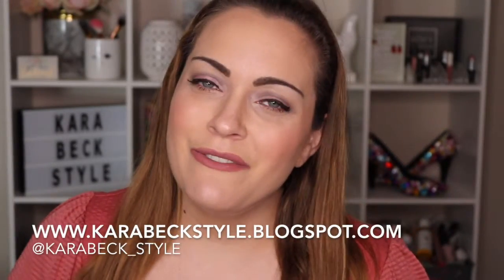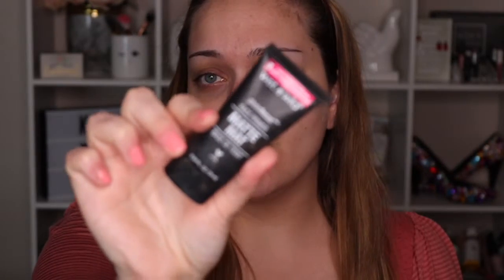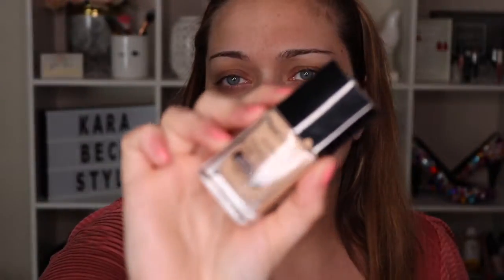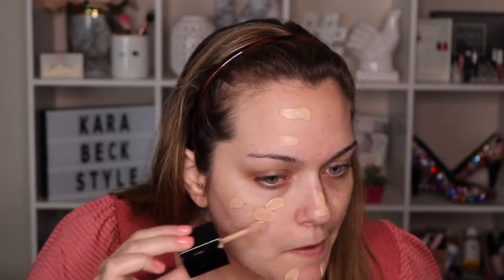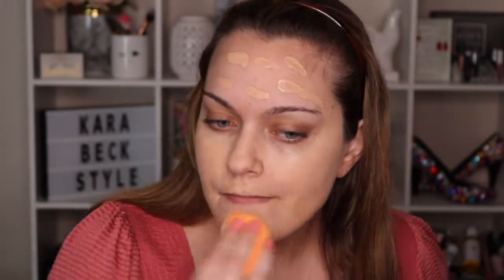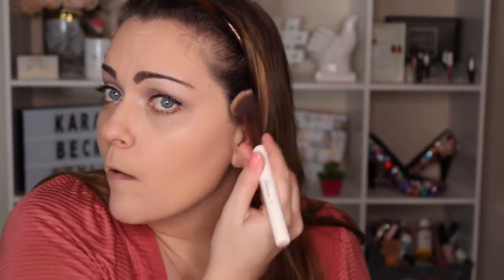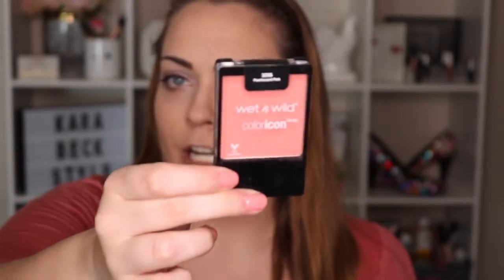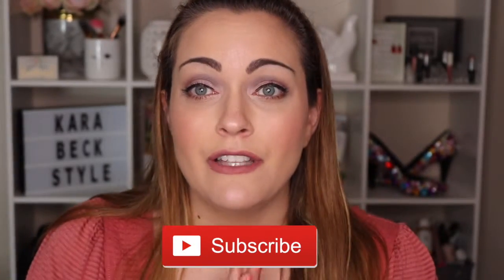Full Face of Wet n Wild Cosmetics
Full makeup tutorial using only Wet n Wild cosmetics. I love this brand, they have really stepped up their game on quality and marketing.

Wet N Wild Full Face
Photo Focus Matte Face Primer